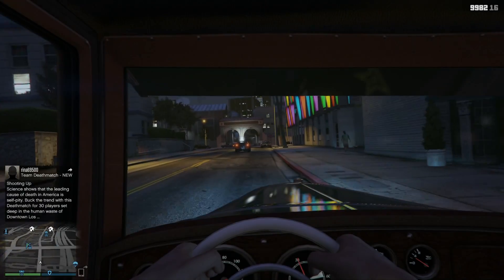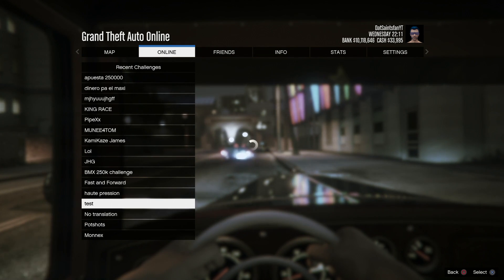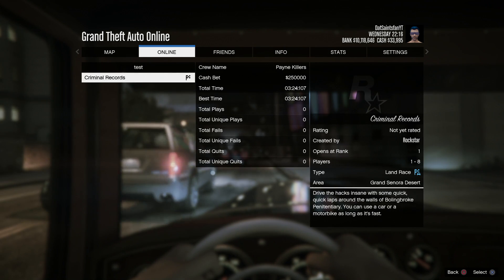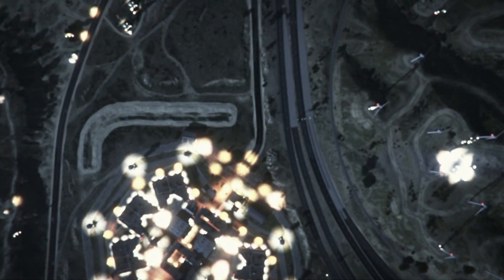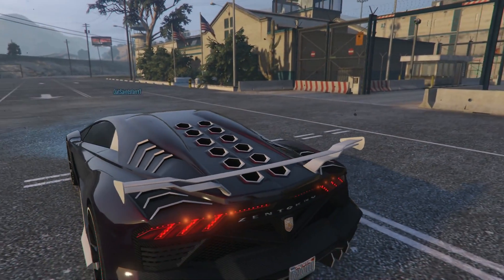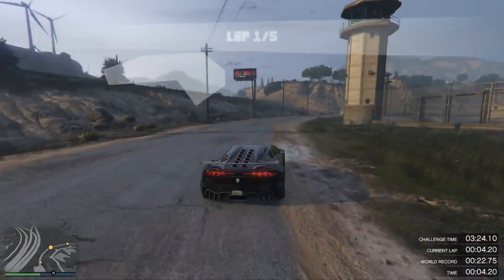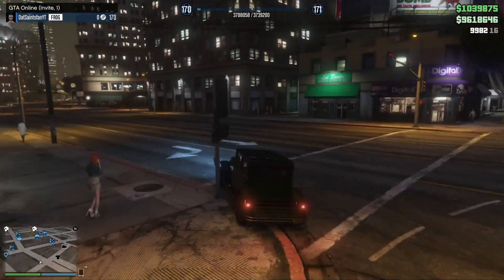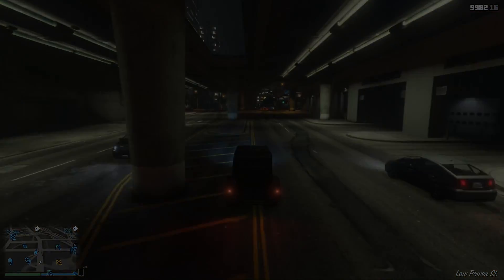GTA 5 Online - NEW $500,000 Challenges in 2 Min! (Best, Fast & Easy Way to Make Money) [GTA V]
GTA 5 Online - NEW $250,000 Challenges in 2 Min! (Best, Fast & Easy Way to Make Money) [GTA V]

SAINTSNATION DISCOUNTS!